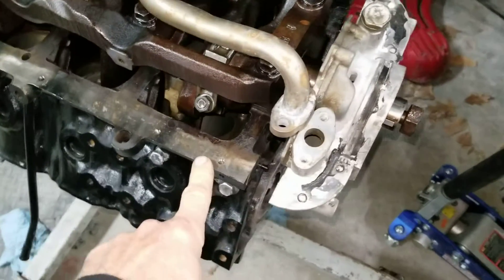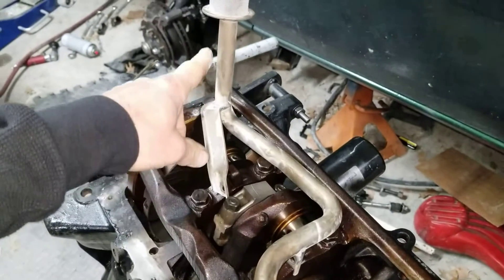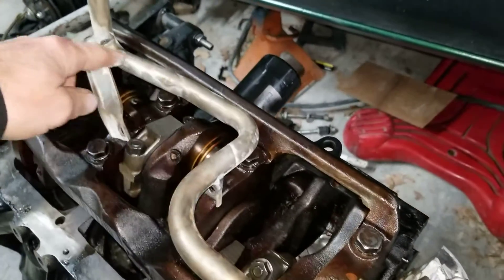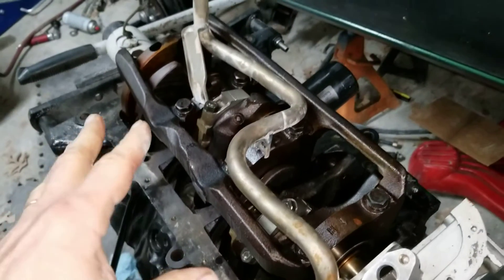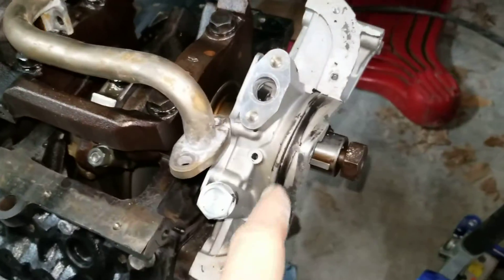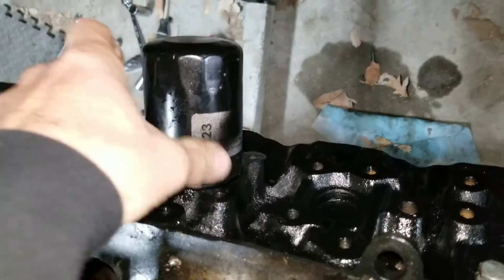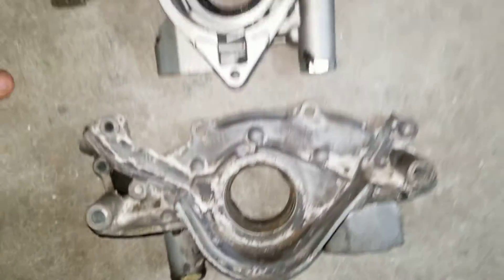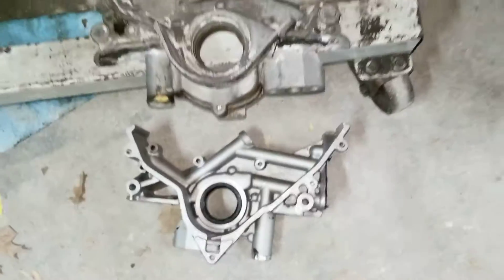Nissan D21 VG30 oil filter relocation. VG33 swap related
I am moving the oil filter from the block to the oil-pump on a Nissan 2wd D21. I did the same trick on a WD21 with a VG33. I used all OEM parts. If you want to install a VG33 in a VG30 Nissan. Then you need to get the correct oil fill tube or oil pump. The 4wds are easier than 2wds.